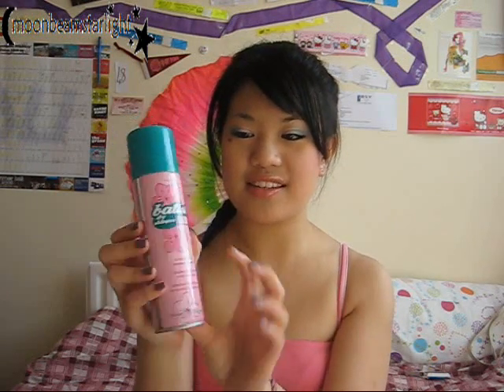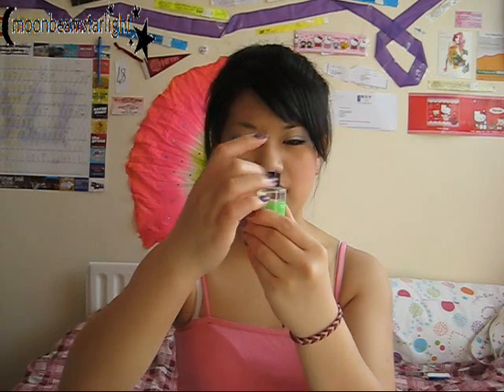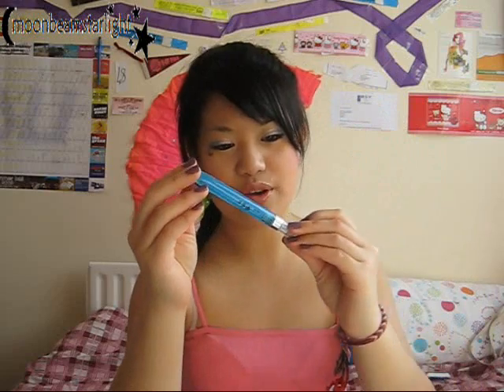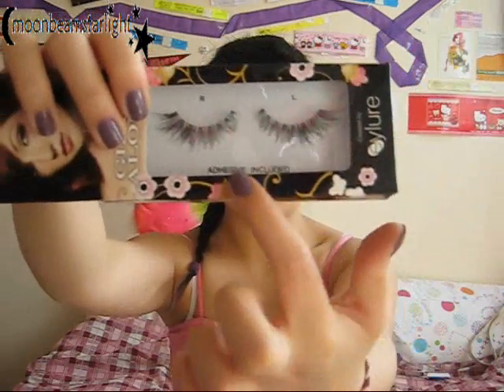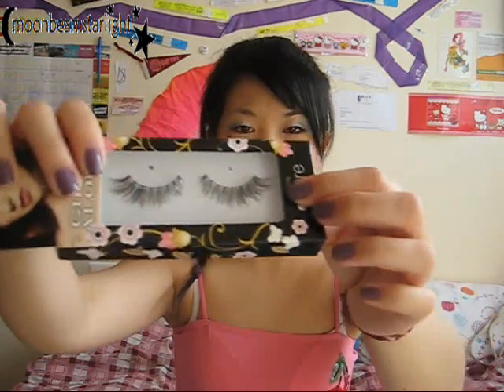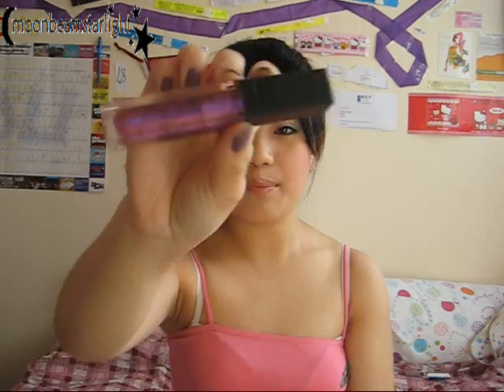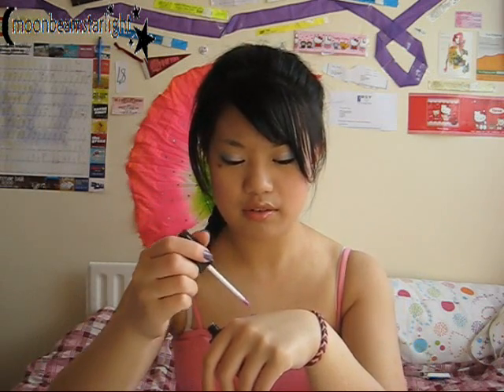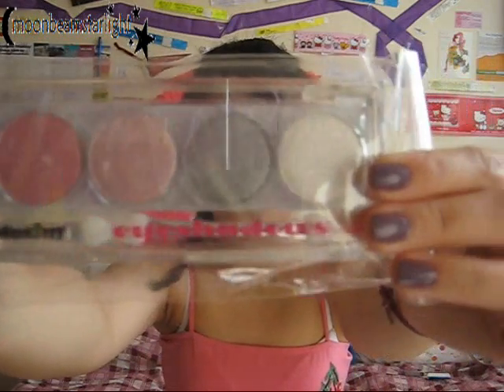TwinkleTalk ~ A Lil' Bit O' Haulage!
Matt says: rate my purchizzles and all that

Products in this video:
-Batiste Dry Shampoo (150ml) in Blush
-V05 Styling Spray (200ml) in Heat Protect Create
-Elegant Touch Dual Surface Large Emery Boards (pack of 4)
-Superdrug Tea Tree Blended Oil (10ml)
-Collection 2000 Magi-Length Mascara (9ml) in 17 Ultra Black
-Collection 2000 Volume Sensation Mascara (9ml) in 17 Ultra Black
-Elite Smarti Gloss (8ml) in 04? (blue)
-Eylure Naturalites Special Anniversary Edition Lashes (strip lashes) in 060
-Eylure Girls Aloud Lashes (strip lashes) Designed by Nicola Roberts
-GOSH Velvet Touch Foundation Primer (30ml)
-GOSH Kohl/Eye Liner (1.1g) in White
-GOSH Lightn Shine Lip Glaze (6ml) in 05
-H&M Hello Kitty Eyeshadows (10.5g) in Aloha Lagoon

*** They shine. ***)